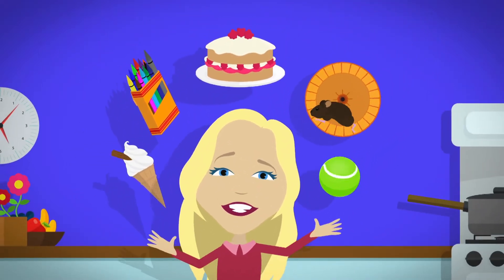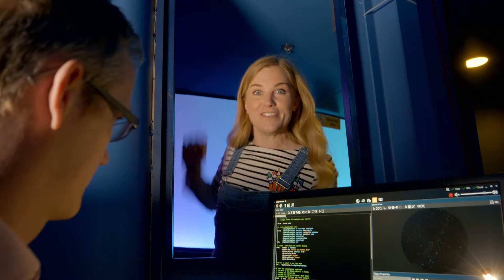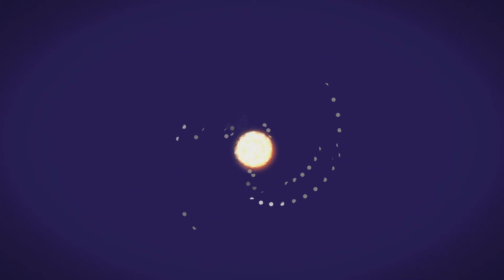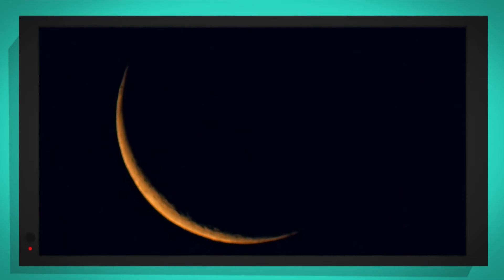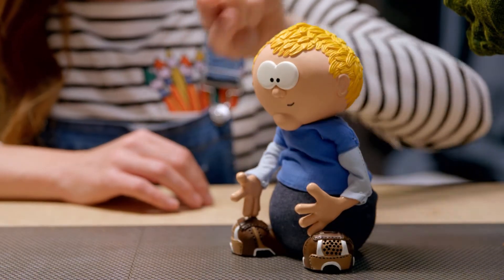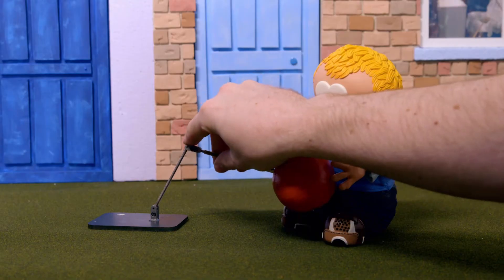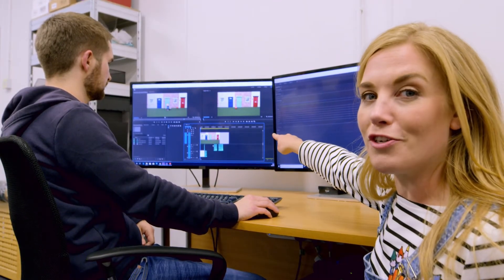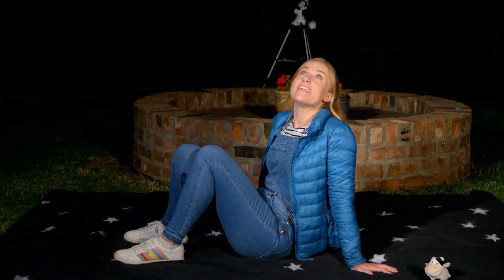Starlight and Stop-Frame Animation | Maddie's Do You Know 🔎 Series 4, Episode 1 | FULL EPISODE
It's night-time. Maddie visits a planetarium to learn how stars work. She discovers that stars are made in space by dust and gas, and when they press together they get really, really hot and light up.